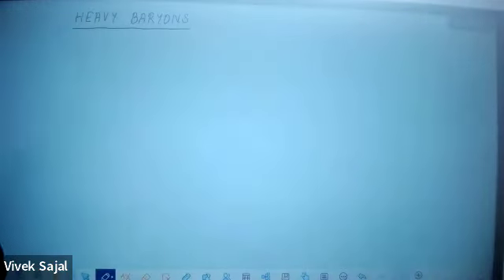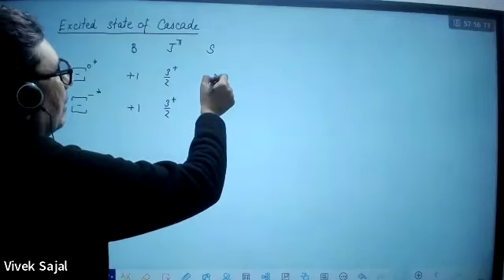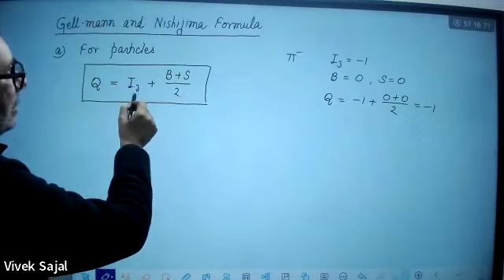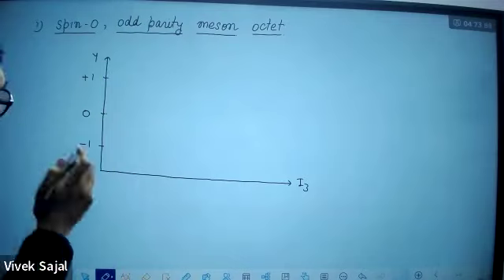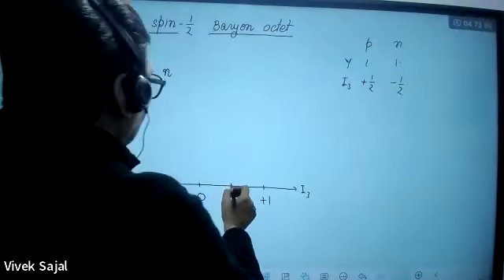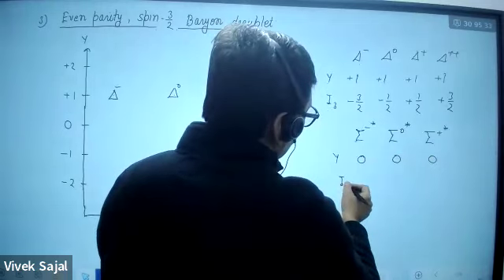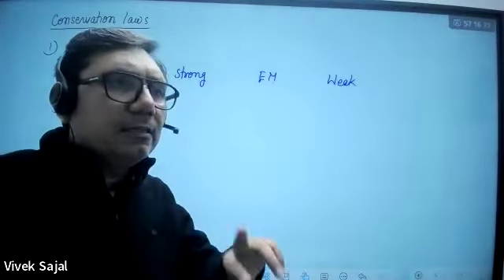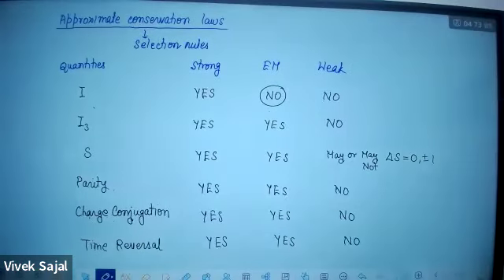Hyper charge, Gellmann formula, Eight Fold Way l CSIR NET l PGT PHYSICS l KVS NVS DSSSB GIC UPPGT